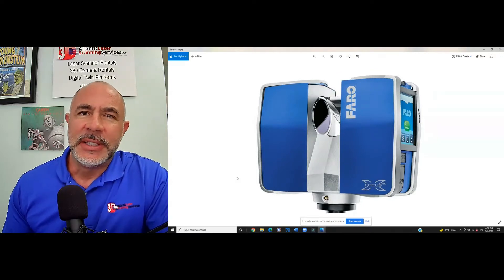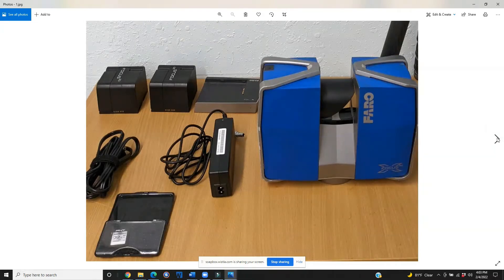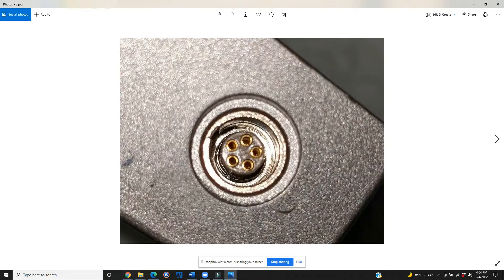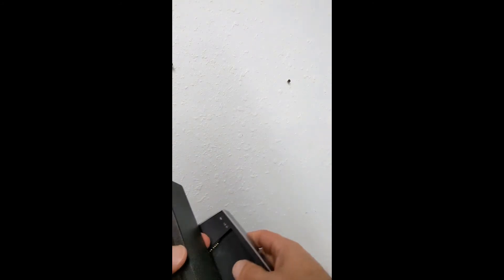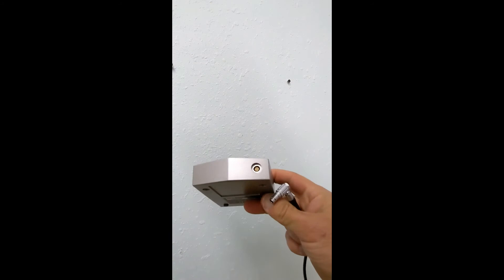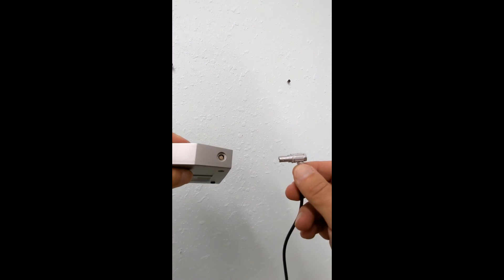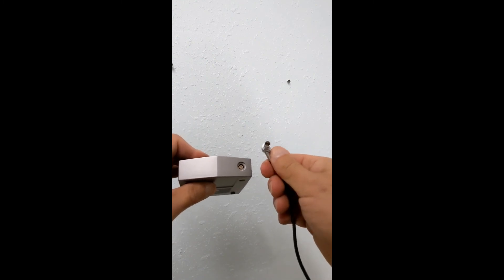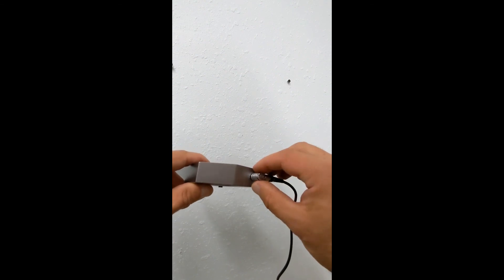FARO X330 Charging System Instructions - Properly Plugging Power to a Charging Deck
This Atlantic Laser Scanning Services FARO Tutorial Video addresses the FARO Focus X330 charging system. The correct assembly and specific orientation required for the plug and receptacle.  Improper assembly is catastrophic, both the charging dock and power assembly will be destroyed if done incorrectly.